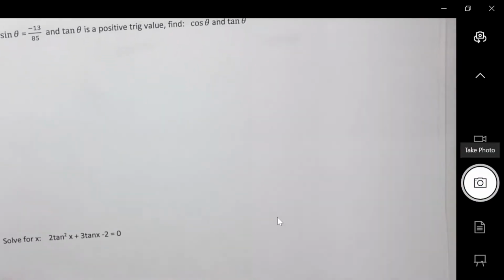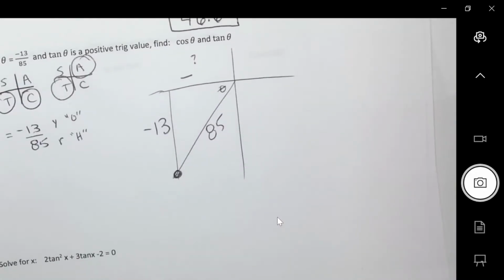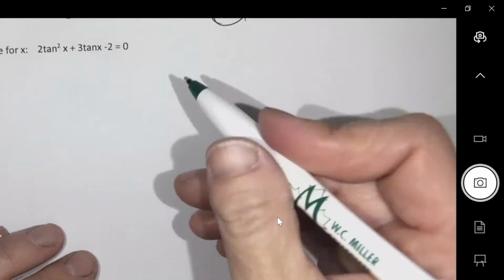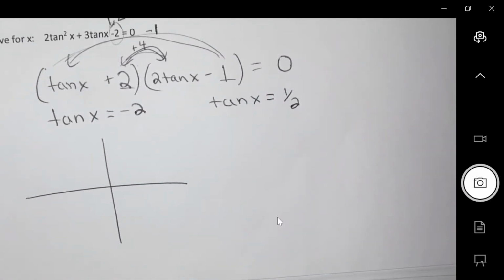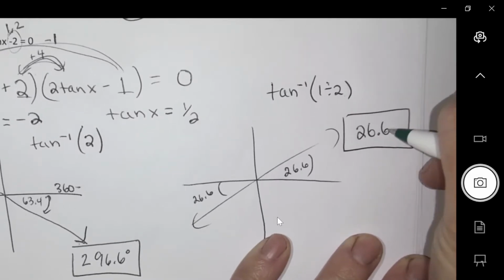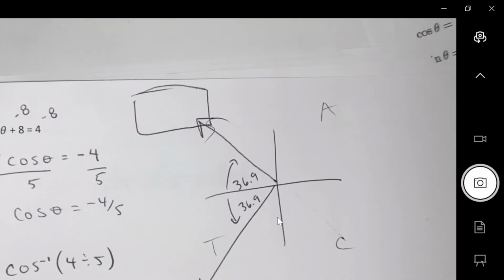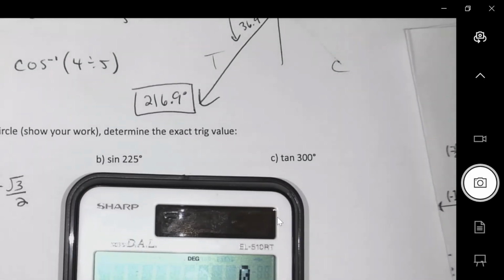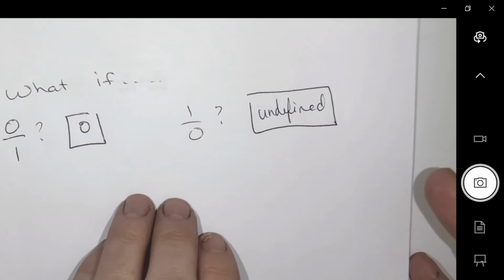trig equations exam review